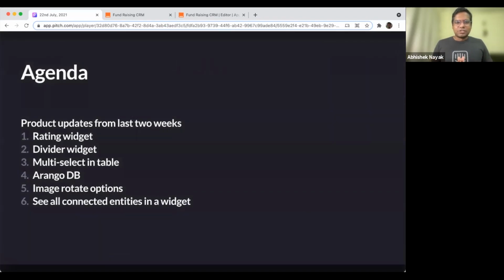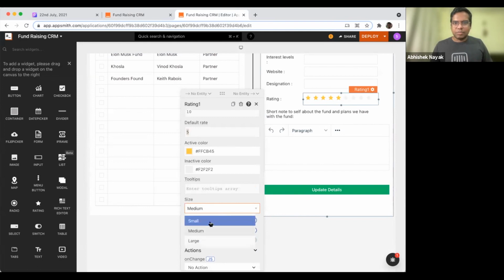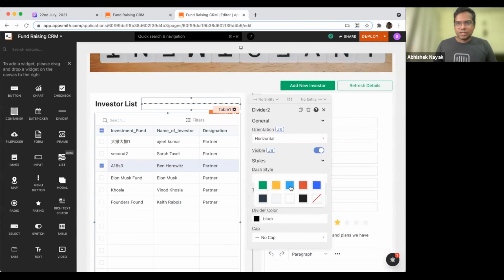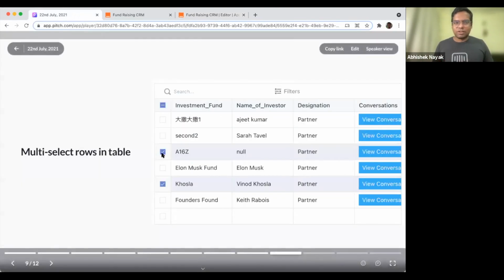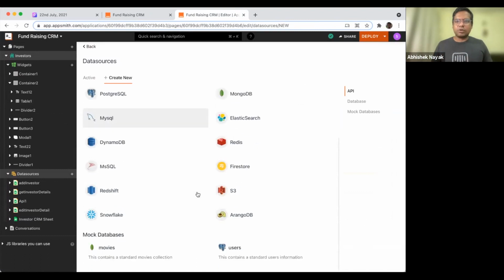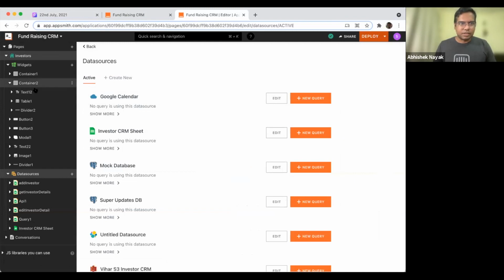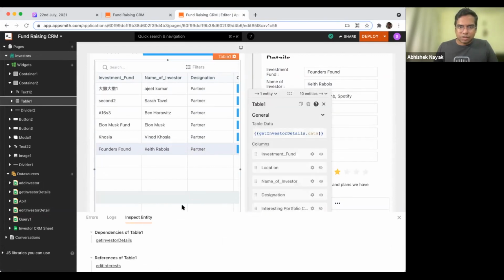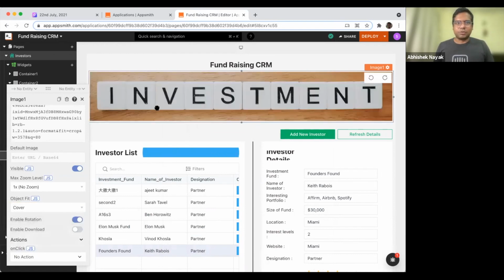New Widgets, Integrations and UX Updates: Community Call Jul 22, 2021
This week's community session is about new widgets, integrations, UX updates, and more. Enjoy!

Timestamps

0:00 Welcome
1:00 Product updates
2:12 Rating widget
3:36 Divider widget
5:28 Multi-select in table
6:25 Arango DB
7:32 Unified datasources UI
9:02 See connected entities in a widget
11:48 Image rotate and fit options